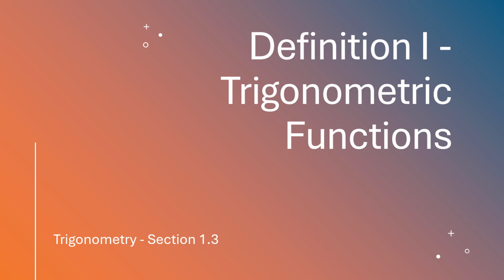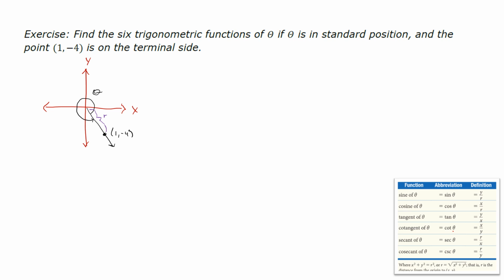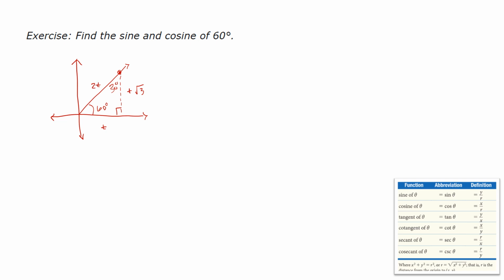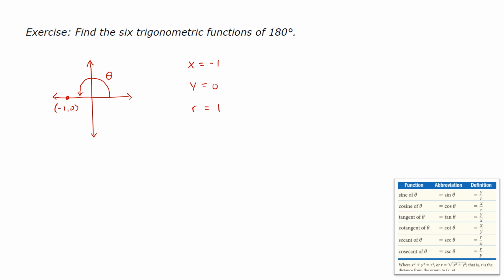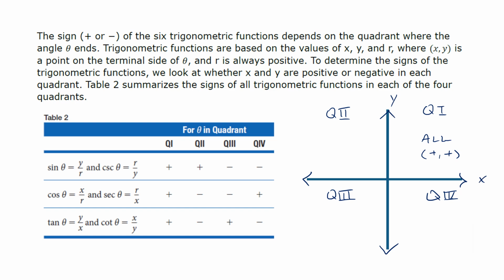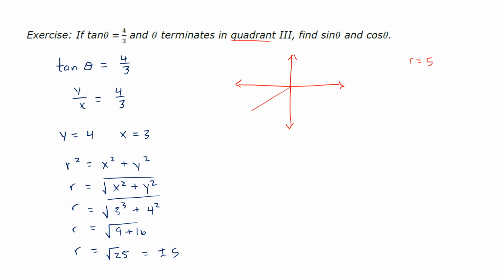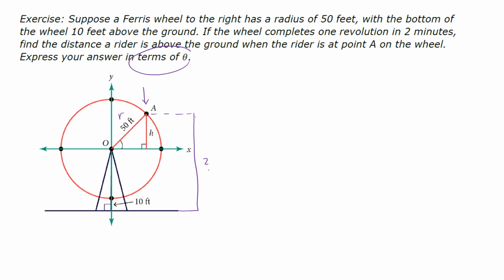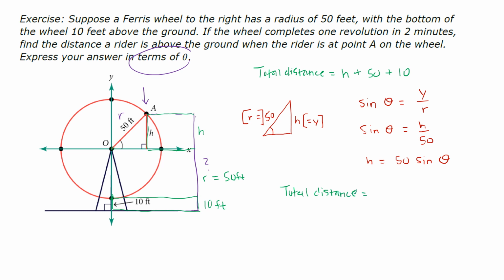[Section 1.3] The Six Trigonometric Functions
In this lesson,  we'll cover the six trigonometric functions. This video is designed to help students understand key concepts of the six trigonometric functions—sine, cosine, tangent, cosecant, secant, and cotangent. You’ll learn to calculate these functions for a given angle and determine their algebraic signs based on the quadrant where the angle lies. These functions are the backbone of trigonometry, connecting angles and side lengths in triangles.

Topics Covered in This Video:

- Find the six trigonometric functions for a given angle
- Find the algebraic sign of a given trigonometric function

This video is perfect for students studying Trigonometry or anyone looking to strengthen their understanding of the six trigonometric functions.

📚 Textbook Reference:

This lesson is based on Trigonometry, Chapter 1, Section 3 of Trigonometry by Charles P. McKeague.

💡 Helpful for:

- Preparing for quizzes and exams
- Completing homework assignments
- Gaining a deeper understanding of trigonometry concepts